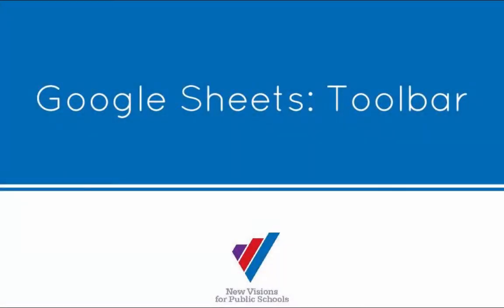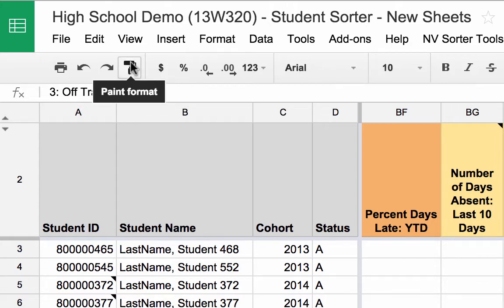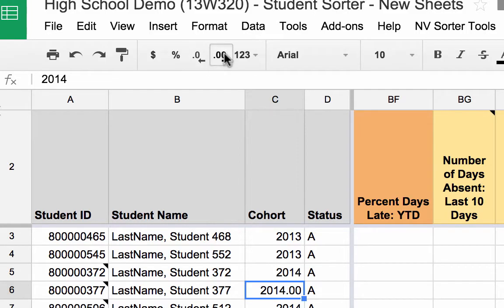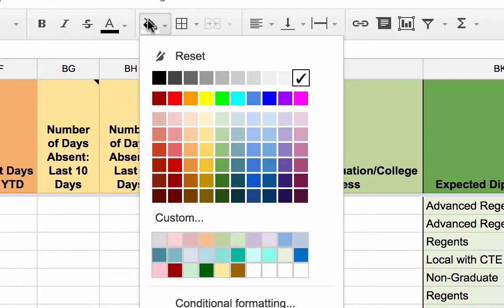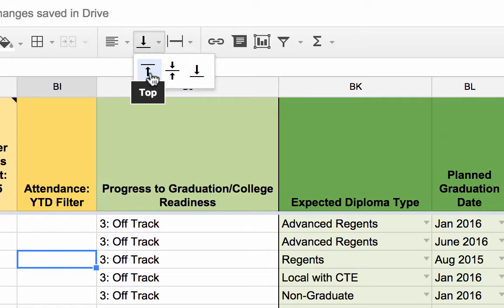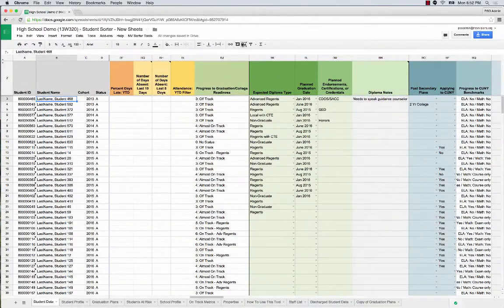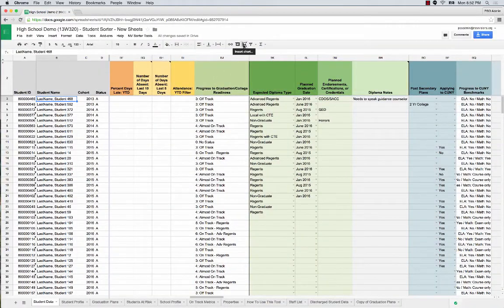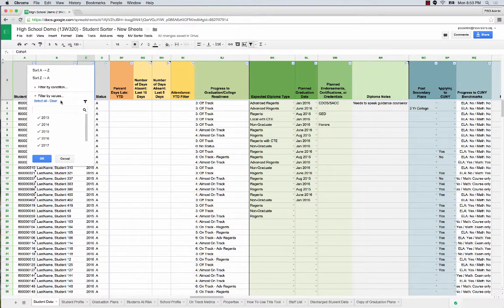Google Sheets Toolbar